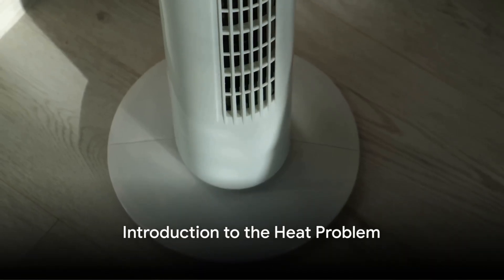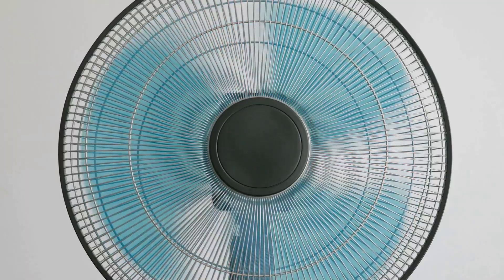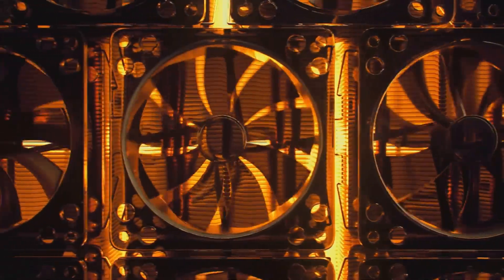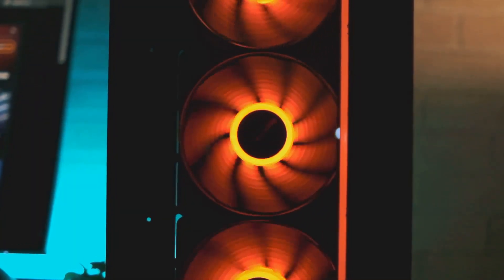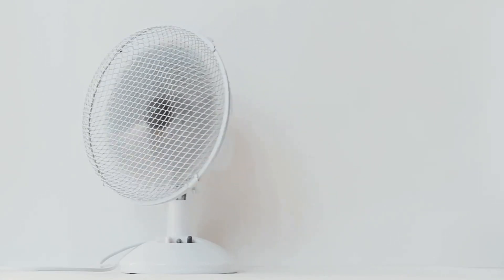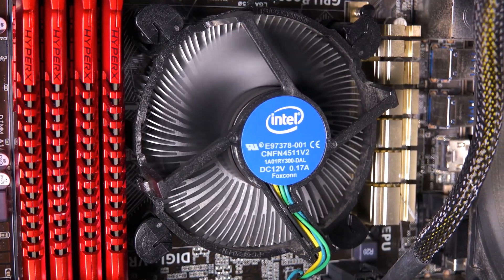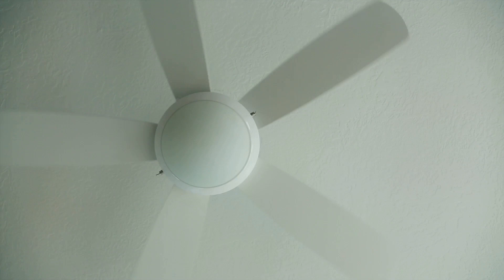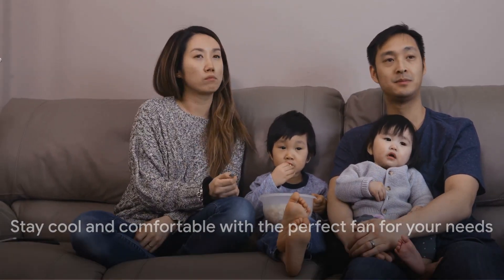Top Cooling Fans of 2024 Stay Cool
Struggling to beat the heat? Discover which of the top 5 cooling fans reigns supreme in our ultimate showdown: "Whisper-Quiet to Powerhouse: Which Fan Tops Them All?" 🌬️🔥 From the Honeywell QuietSet to the Dyson Purifier Humidity Plus, we compare the top five cooling fans of 2024 on features, price, and performance. Whether you crave silent breezes or powerful gusts, this video has you covered! Don't sweat the summer—click now to find your cooling champion and transform your sweltering space into a serene sanctuary! 💨🏆

CHAPTERS:

0:00 - Introduction
0:55 - Honeywell QuietSet Tower Fan Review
1:40 - Dyson Purifier Humidity + Cool PH04 Overview
2:22 - Rowenta Turbo Silence Extreme VU5670 Features
2:48 - Vornado 660AE Air Circulator Insights
3:06 - Lasko Tower Fan Analysis
3:20 - Top 5 Cooling Fans 2024 Recap
3:29 - Best Budget Fan: Honeywell QuietSet
3:48 - Most Powerful Fan: Dyson PH04
4:11 - Feature-Packed Fans: Rowenta, Vornado, Lasko
4:59 - Choosing the Right Fan Guide